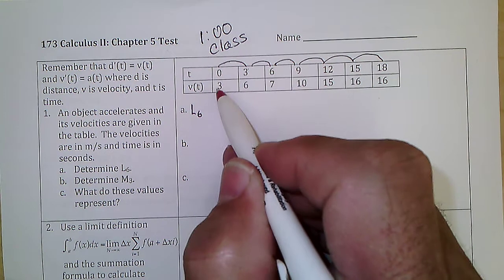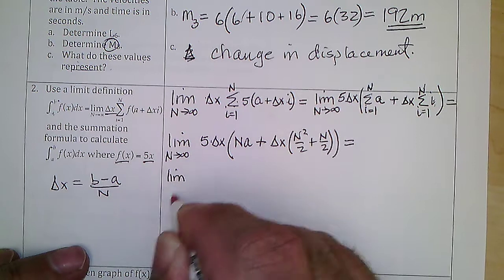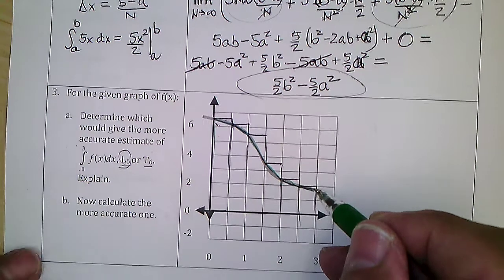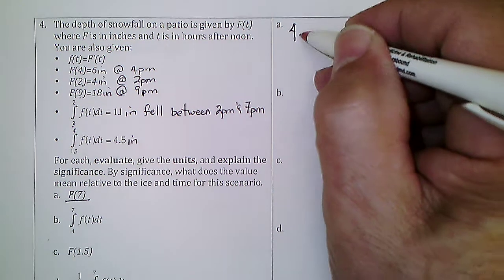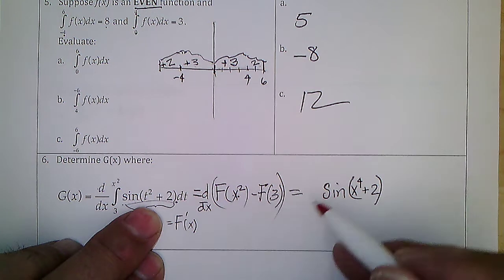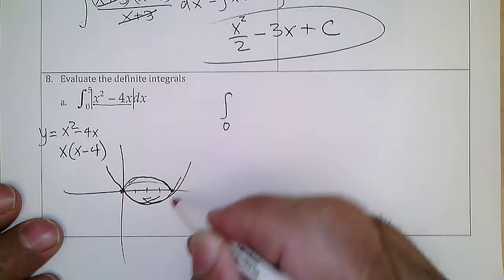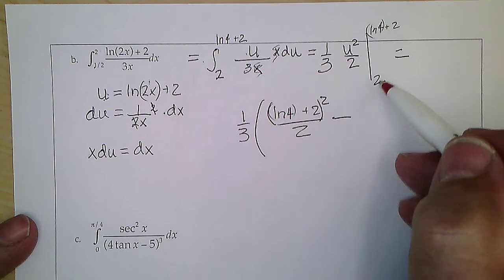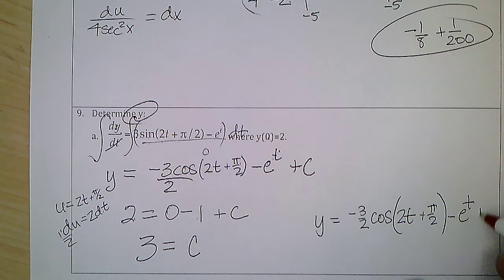173 Ch 5 Test 1 PM